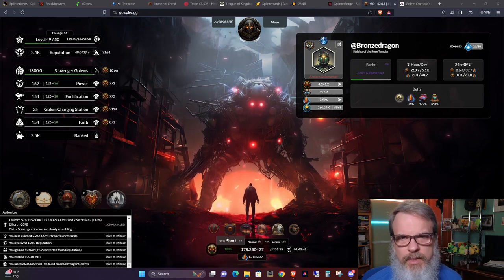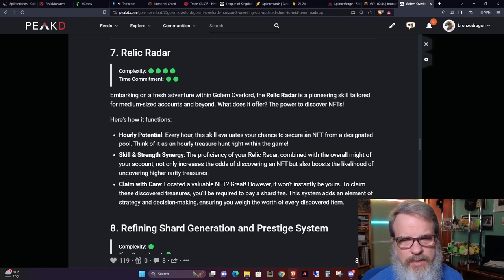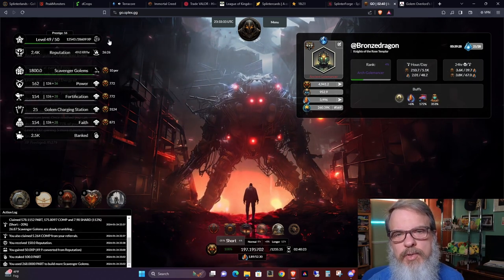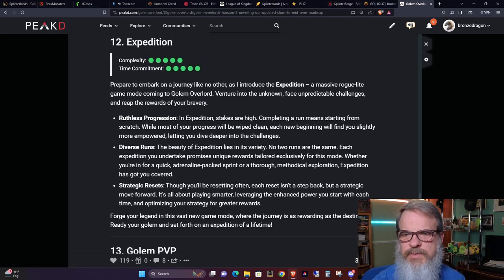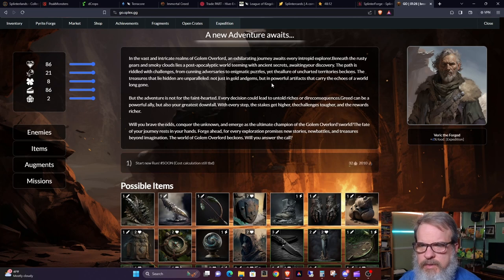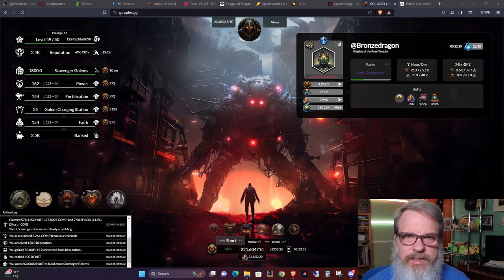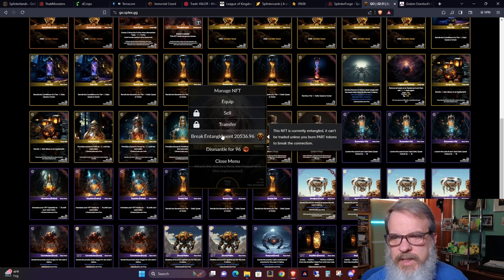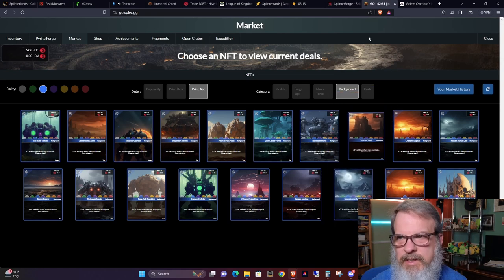Upcoming Golem Overlord Feature Details!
Welcome back Golemancers!  Thanks for dropping by.  In this episode I dig into two upcoming features to be introduced in Golem Overlord; Relic Radar and Expeditions.

Golem Overlord is a Web3 game based on the Hive Blockchain.